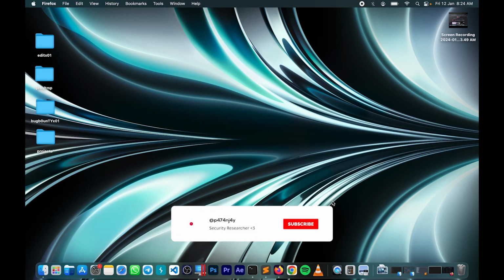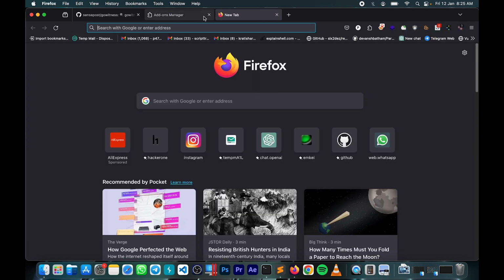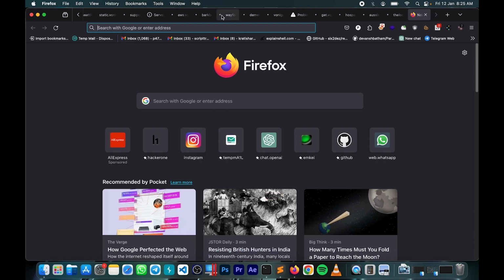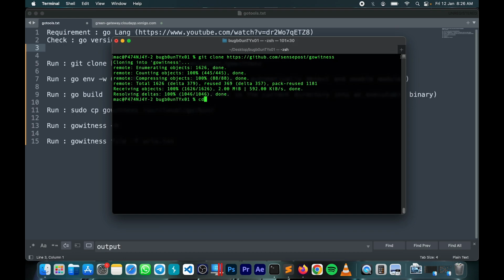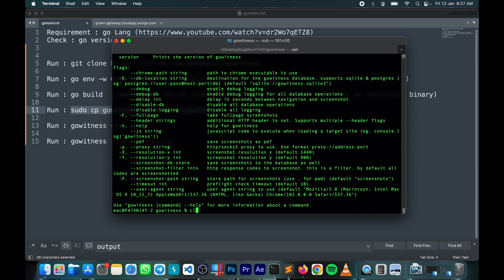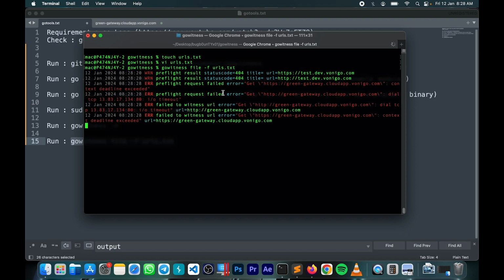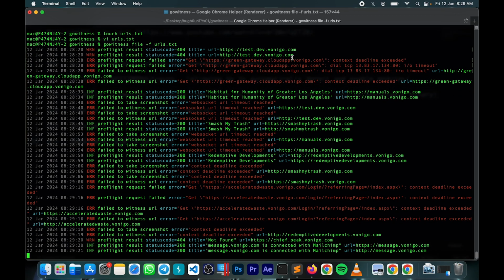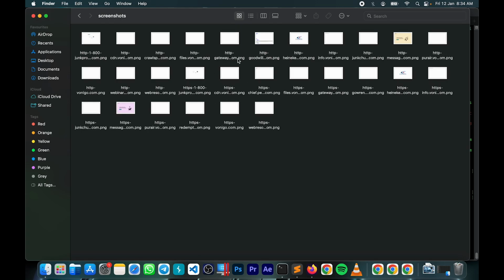Visual Recon using gowitness + Installation Guide .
In this step-by-step guide, we'll walk you through the installation process of GoWitness, an open-source tool designed for web application security testing. Discover how to harness the power of visual reconnaissance to gather valuable information about your target.

Steps - To - Install the tool(GoWitness) :

Run : go env -w GO111MODULE=auto   (allowing Go to automatically detect and enable modules)
Run : go build  (compiles Go source code files in the current directory into an executable binary)
Run : sudo cp gowitness /usr/local/go/bin/
Run : gowitness -h
Run : gowitness file -f urls.txt